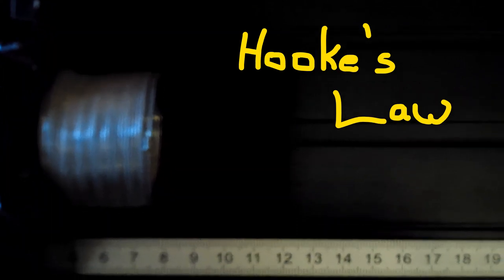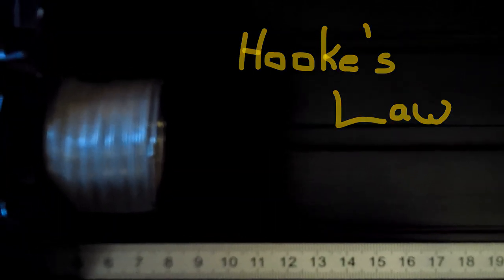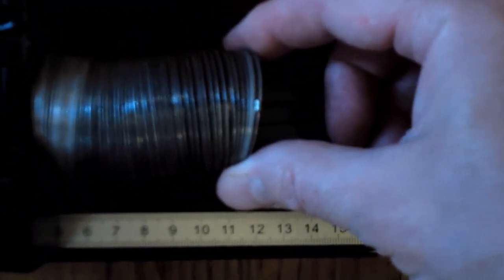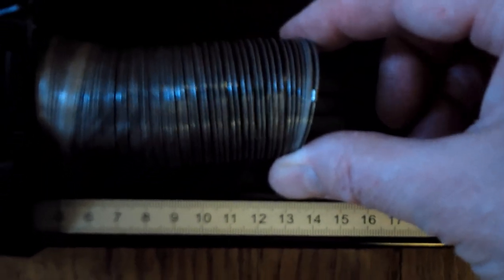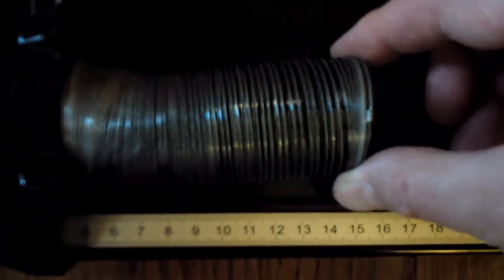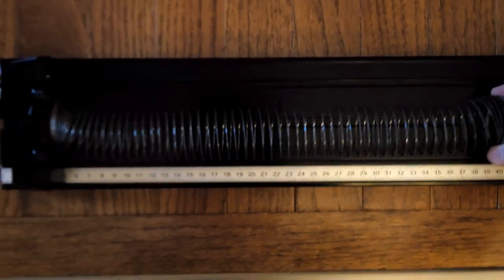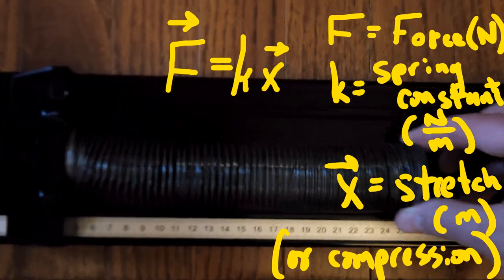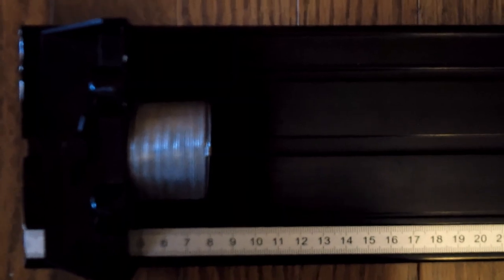Hookes Law Force to stretch a spring 4 6 2020